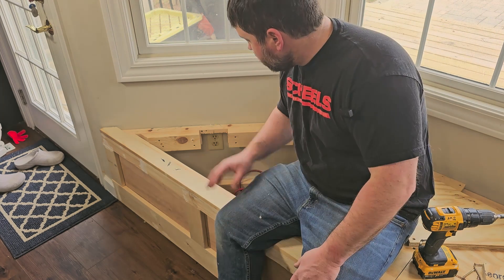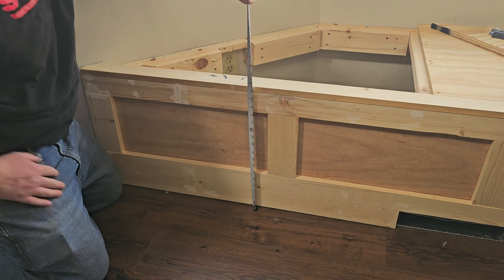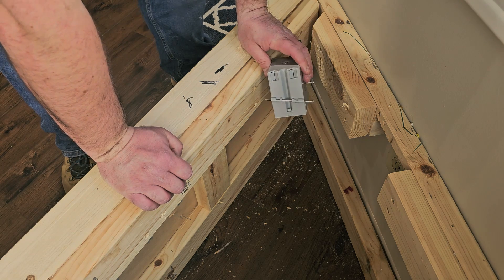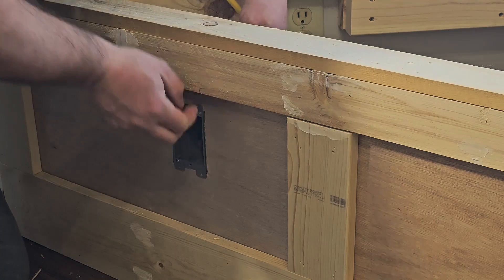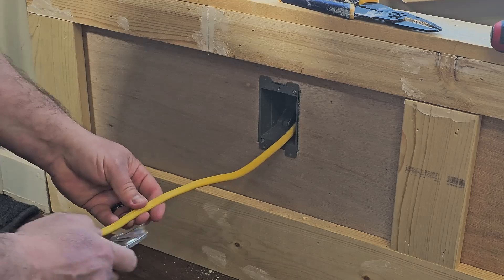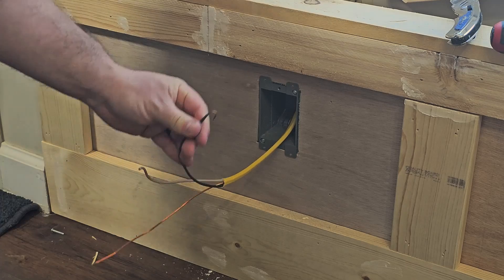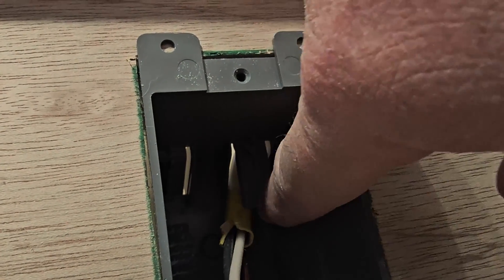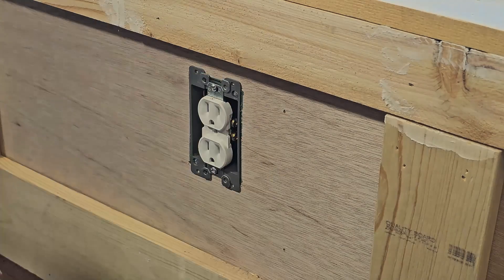HOW TO MOVE AN ELECTRICAL OUTLET | Corner Bench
In this step-by-step tutorial, we'll guide you through the process of relocating an electrical outlet from a wall to a bench. Whether you're renovating your workspace, crafting area, or simply need more convenient access to power on your bench, this DIY project will help you achieve just that.

Moving an outlet might seem daunting, but with the right tools and guidance, it can be a manageable task. We'll cover everything you need to know, from assessing the electrical requirements to safely rewiring the outlet in its new location.

Wallplate with knockout

cable clamps

electrical plastic staples

Timecodes
0:00 – Intro

Home Repair Hub is a participant in the Amazon Services LLC Associates Program, an affiliate advertising program designed to provide a means for sites to earn advertising fees by advertising and linking to Amazon.com.